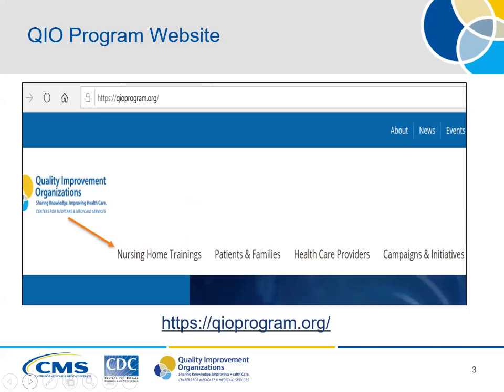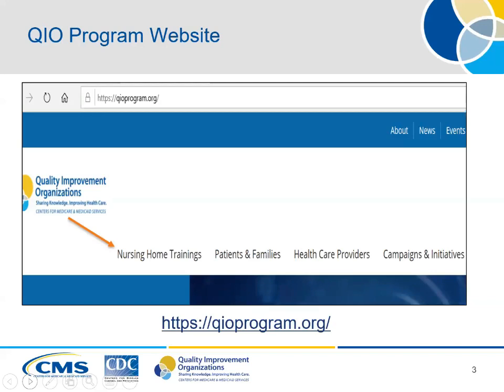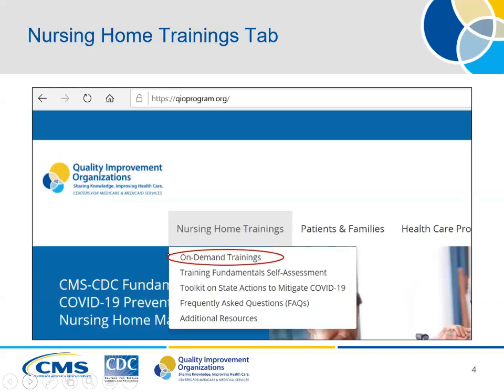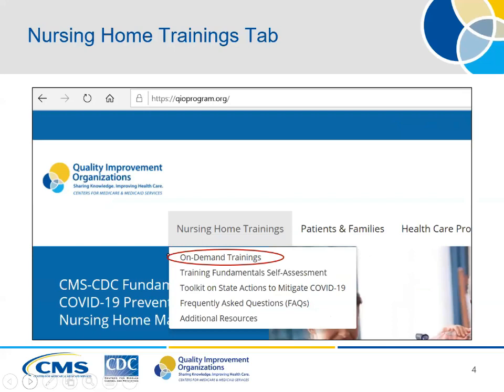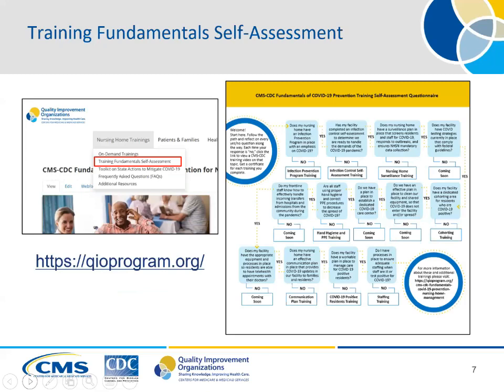Live Q&A | September 10, 2020 | CMS-CDC Fundamentals of COVID-19 Prevention for Nursing Home Mgmt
This September 10, 2020, live Q&A session was designed to help attendees stay on-track with their on-demand nursing home trainings. The webinar includes representatives from the Centers for Medicare & Medicaid Services (CMS), the Centers for Disease Control and Prevention (CDC), Mountain-Pacific Quality Health, and Telligen.